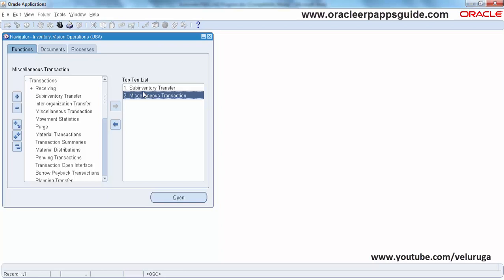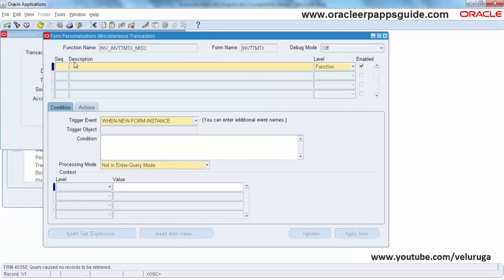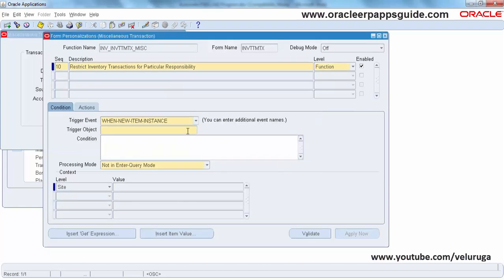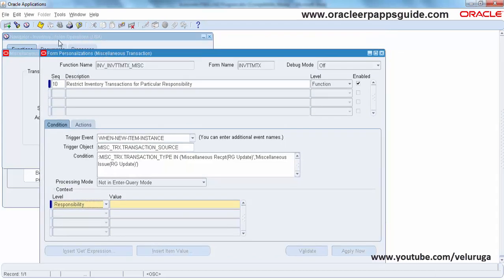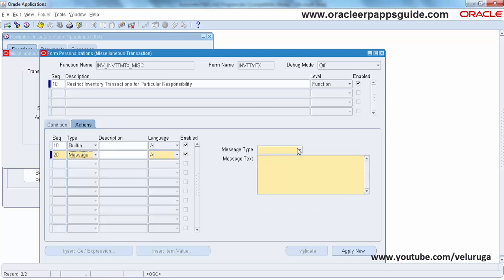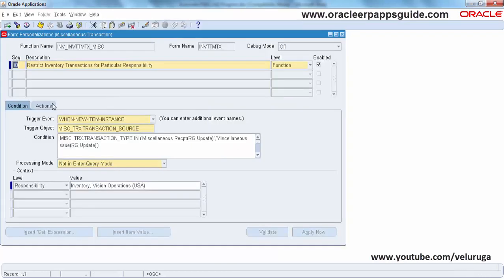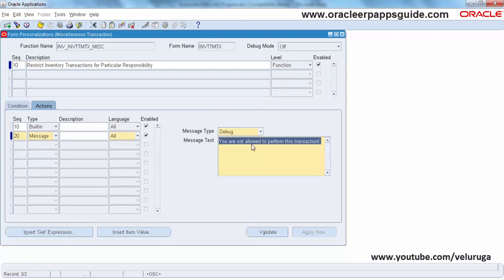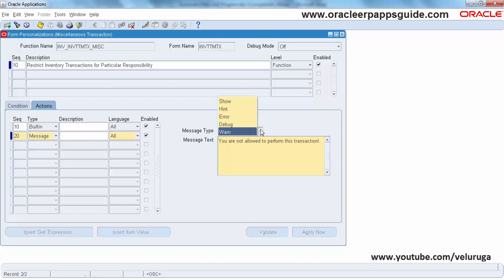7. How to Display Messages using Form Personalization(R12) - Oracle ERP Apps Guide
7. How to Display Messages using Form Personalization(R12) - Oracle ERP Apps Guide:

In this tutorial, I have explained the how to display Custom Messages using Form Personalization.

Happy Learning!.